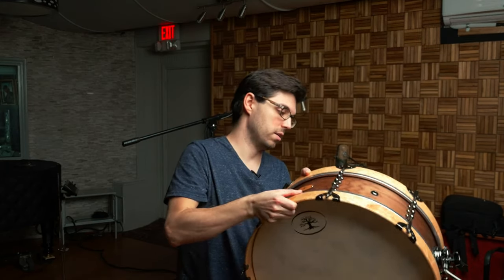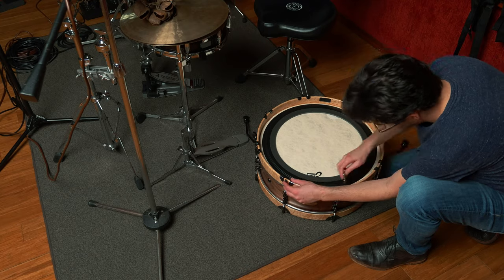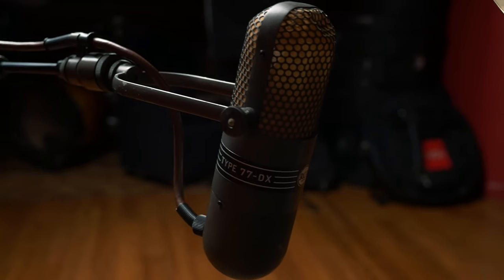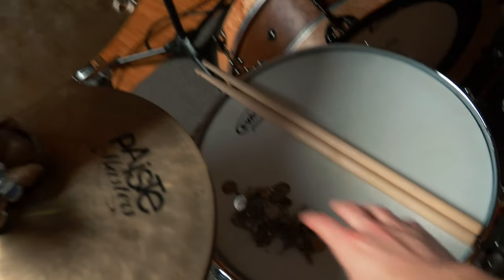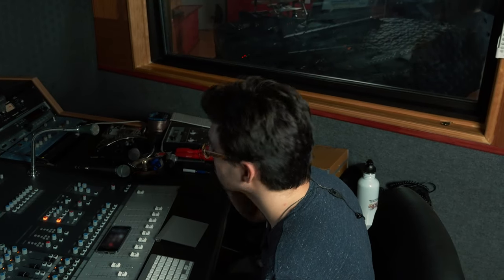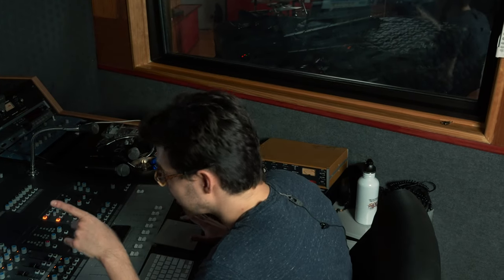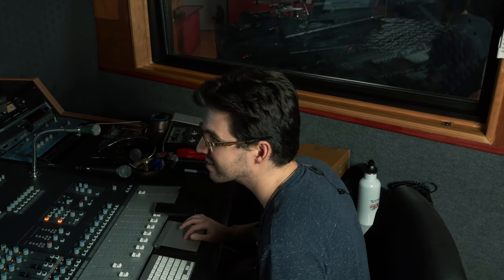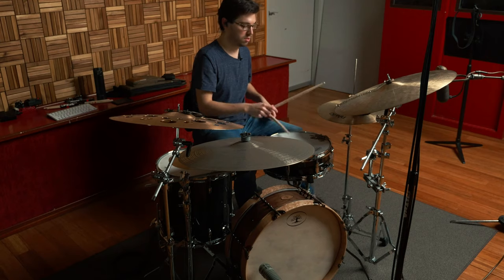How to NAIL a DRUM track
Quarantine sessions don't have to be boring!

Follow Megan Adrielle's album here!

awesome custom kick drum...

a couple more links